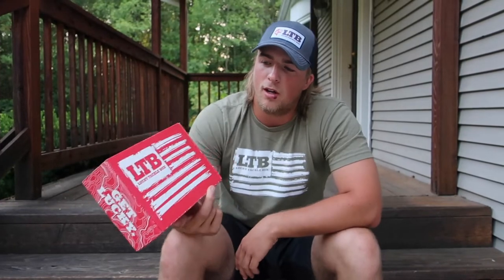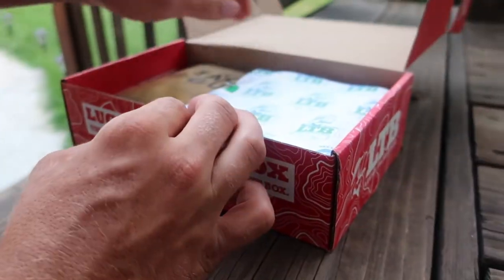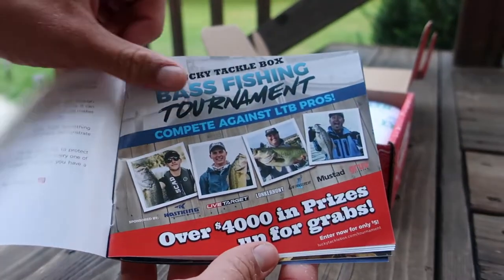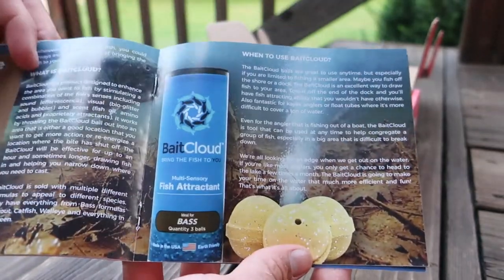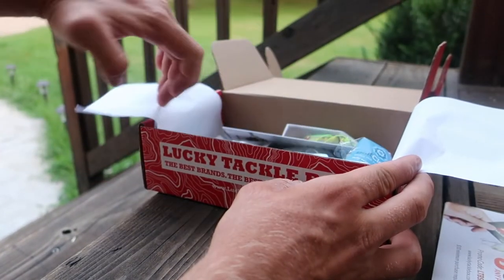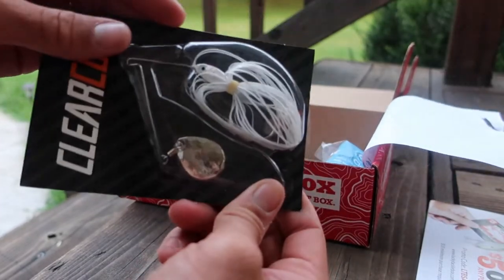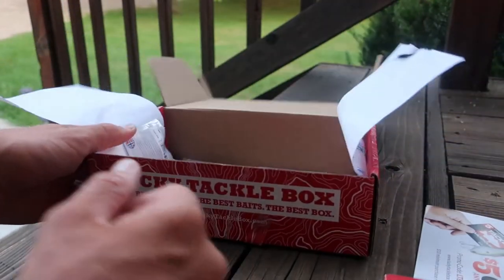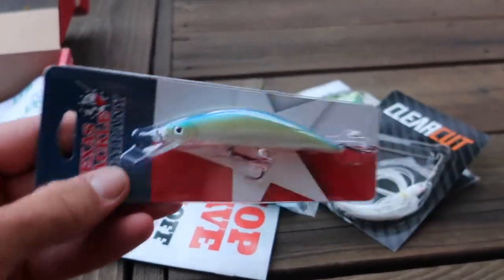LuckyTackleBox (GIVEAWAY)/ Unboxing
Who's ready to win a Luckytacklebox?
Thanks for showing me so much love on my Youtube channel everyone, I really appreciate that. Here are the rules below.

RULES TO ENTER:
3. Leave a comment (your instagram @ also with the comment)

Thats it! Only 3 simple rules.

Goodluck to everyone that enters, I will be picking the winner Monday and be posting it on Youtube and Instagram.